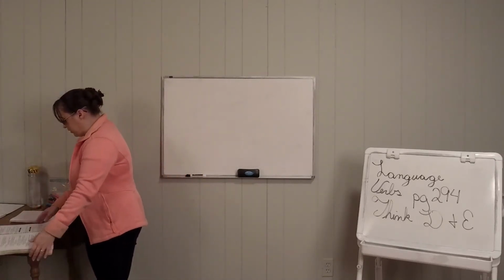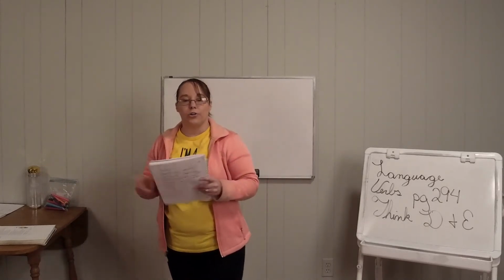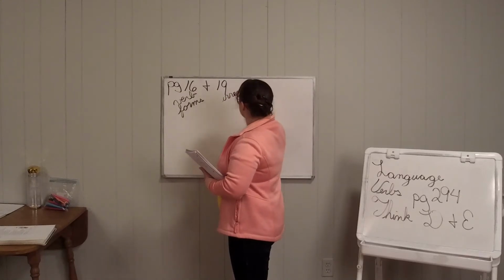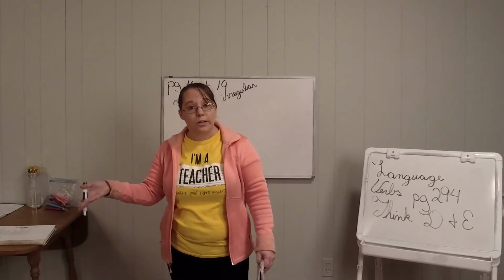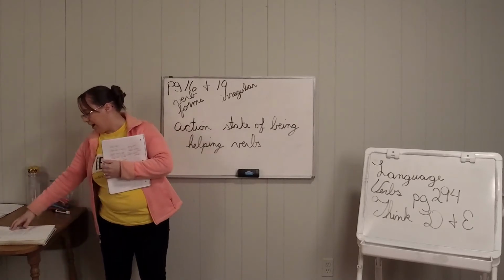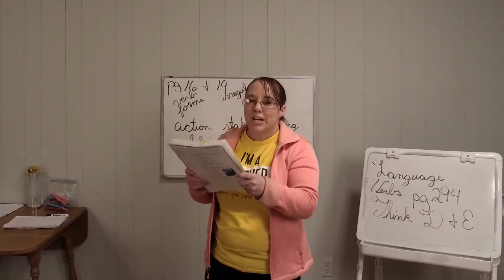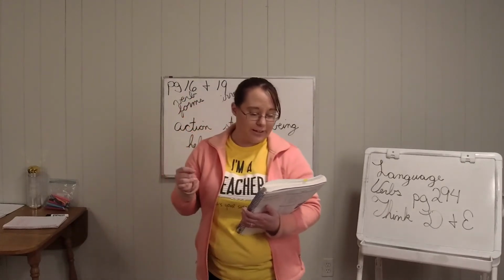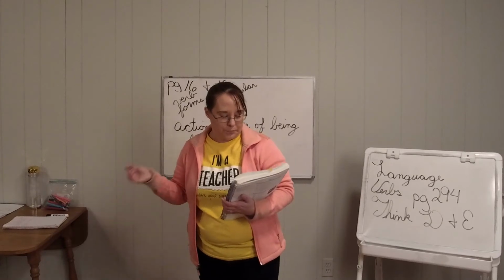Language B: Page 294 - Think D & E (Mrs. Sewell)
Language B:  Page 294 - Think D & E
Verbs